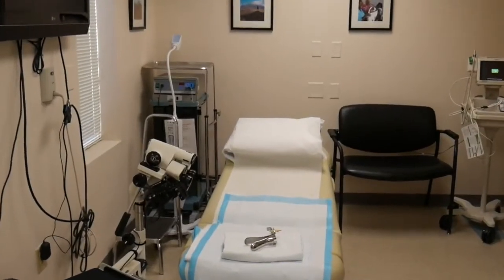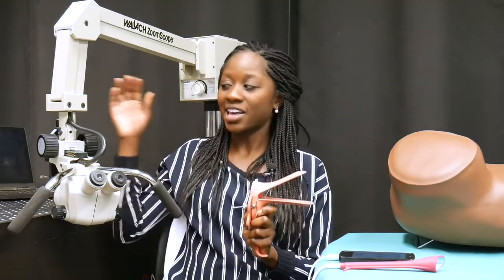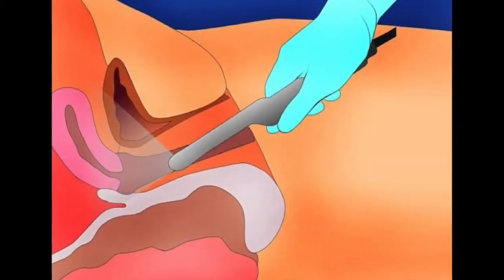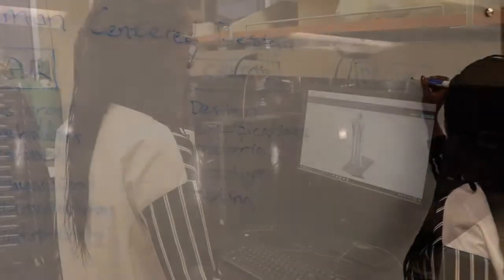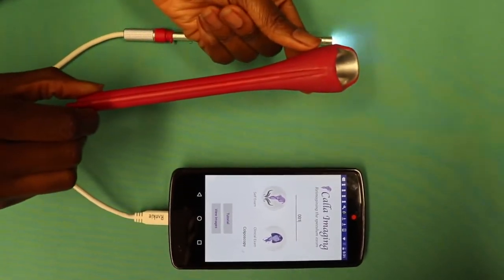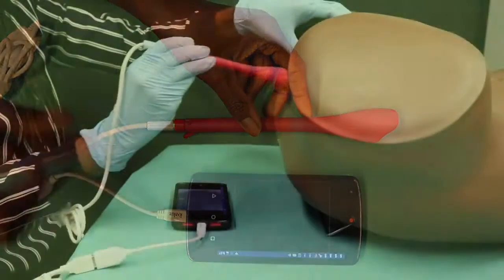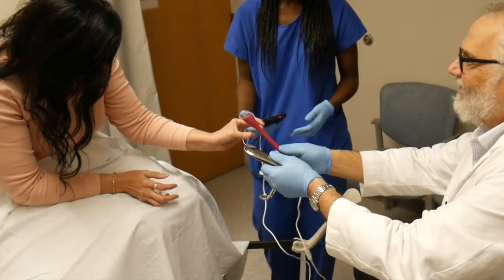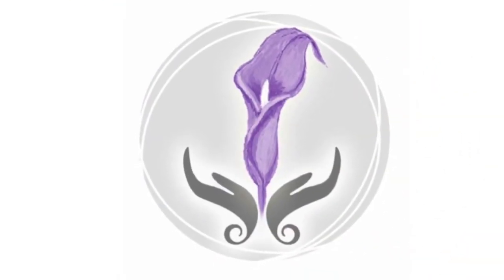Introducing the Calla, a Speculum Free Colposcope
GWHT Graduate Student, Mercy Asiedu, expressed a strong desire to cultivate skills that would help her address some of the compelling problems in the global south, particularly health disparities in low-resource communities. Mercy leveraged her background in mechanical engineering to design an array of prototypes based on design needs and constraints. The Calla, is a speculum-free version of our Pocket Colposcope which enables self-insertion and image capture of the cervix.